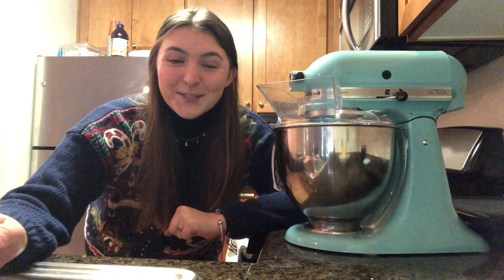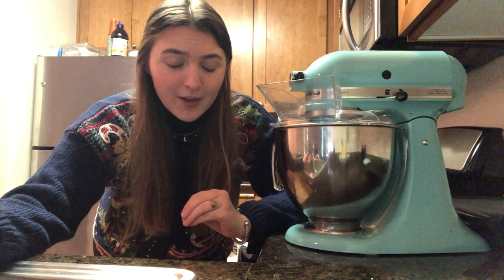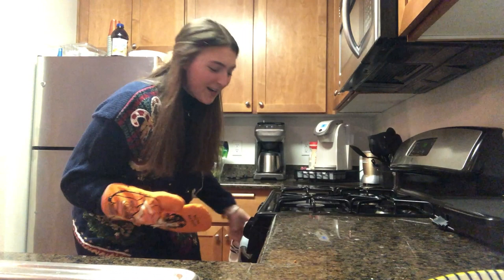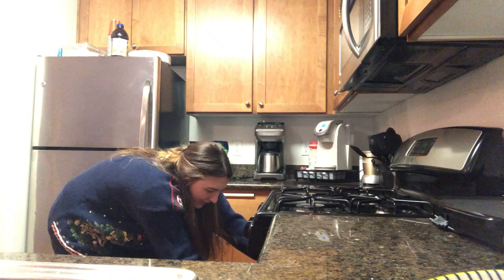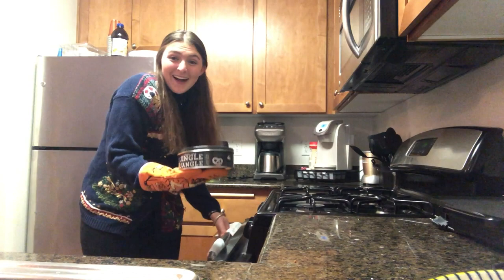tiktok is my one true love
letterboxd @sallydarr
etsy @sallydarrgriffin